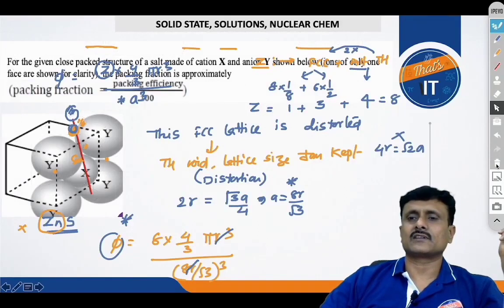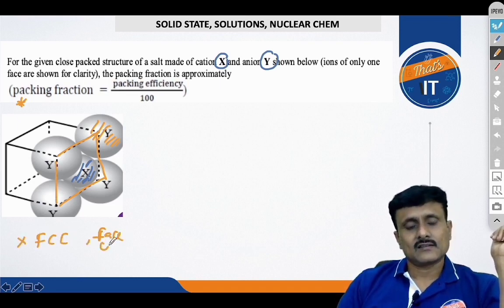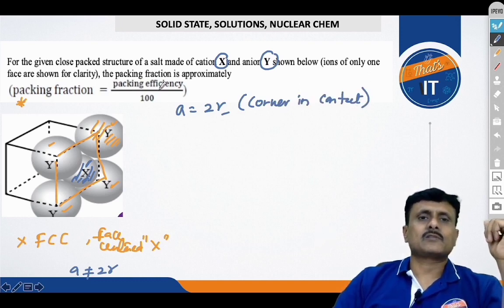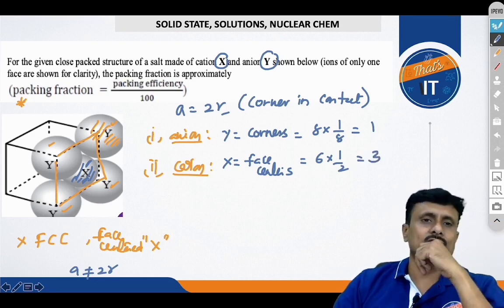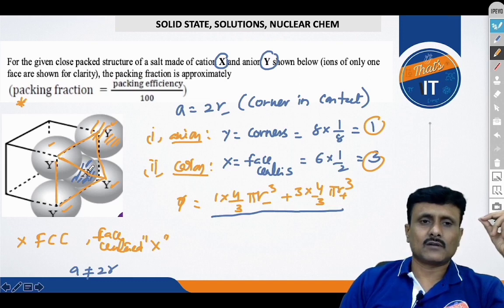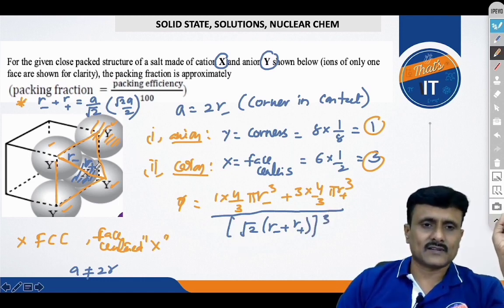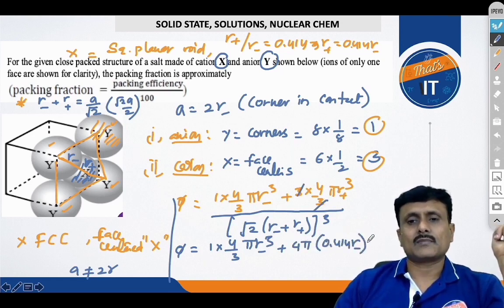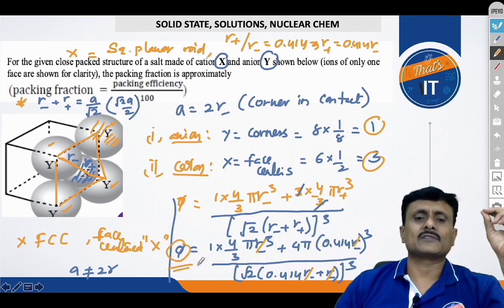JEE Advanced Solid State నుండి ఇలాంటి Difficult Question వస్తే ? | JEE/NEET CHEMISTRY by KASU SIR